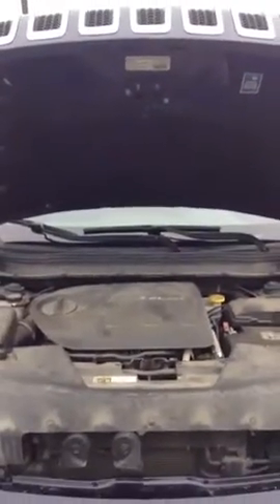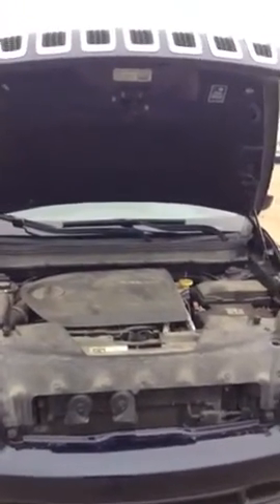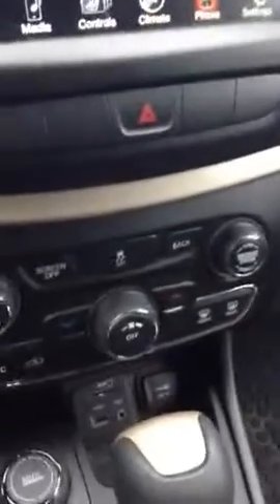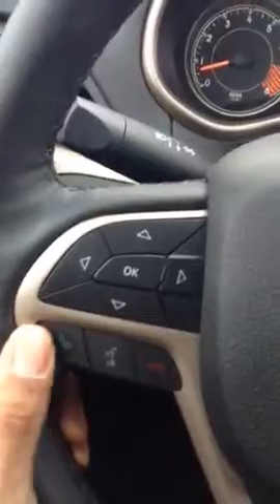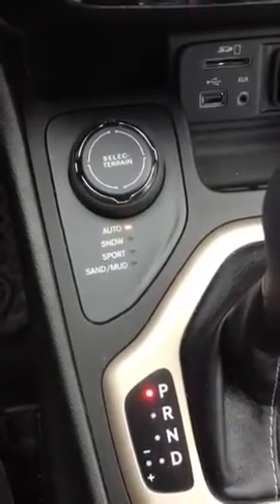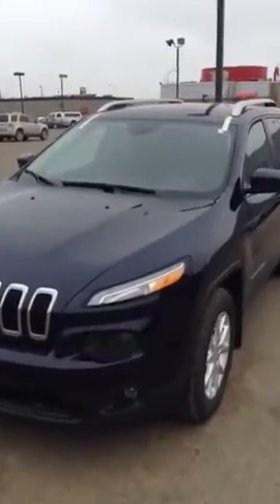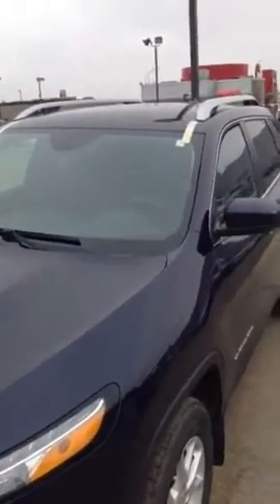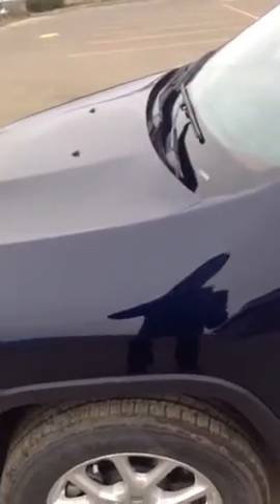Alex Jeep 2014